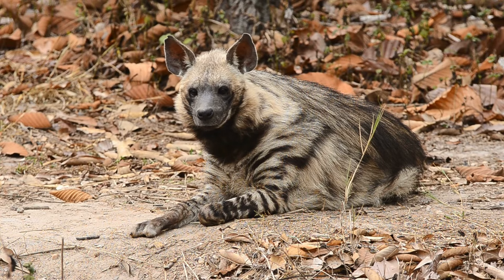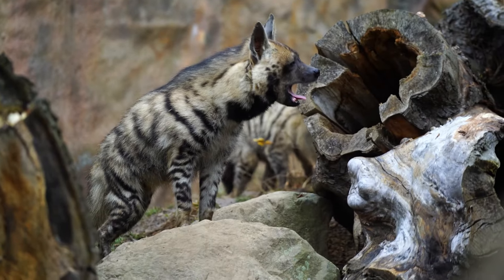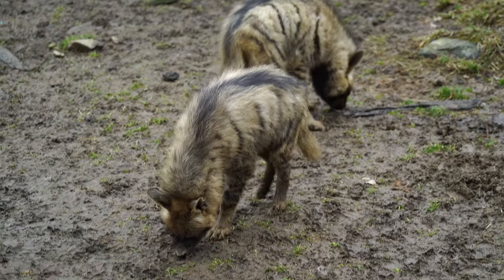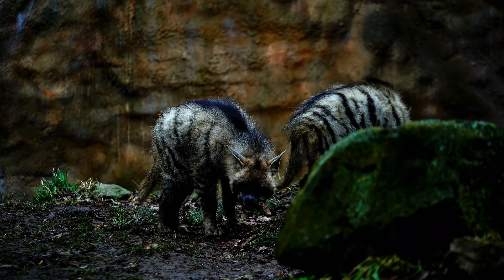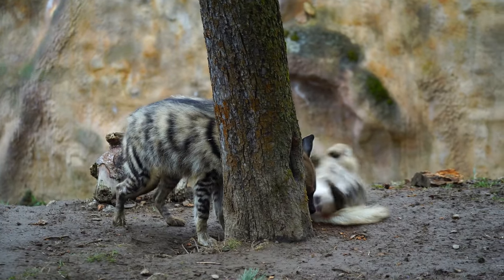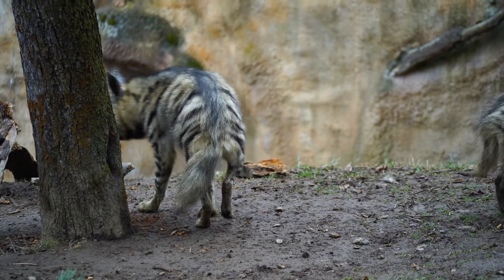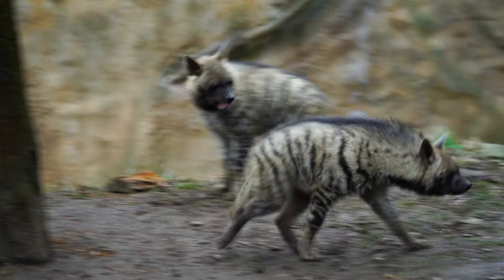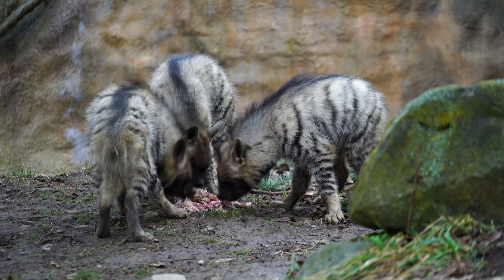Striped Hyenas: Africa's Stealthy Scavenger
The striped hyena, scientifically known as Hyaena hyaena, is a medium-sized carnivore that belongs to the family Hyaenidae. Their distinctive appearance sets them apart from other hyenas, with their shaggy fur marked by dark vertical stripes running along their bodies.
The striped hyena is a highly adaptable species that can be found in a variety of habitats, ranging from arid savannas and woodlands to dense forests and mountainous regions. They have a wide range that extends from northern Africa to the Middle East and parts of Asia, making them one of the most widespread hyena species in the world.